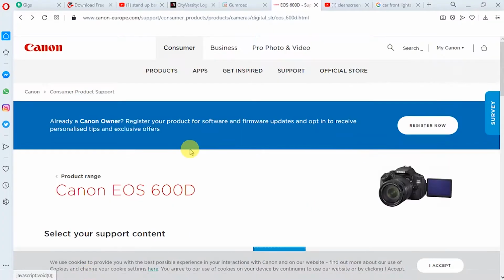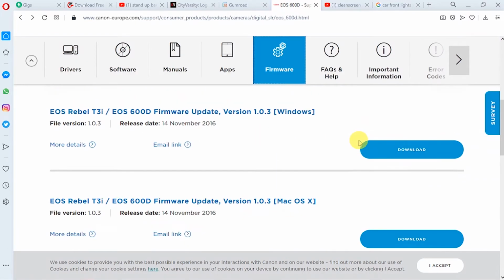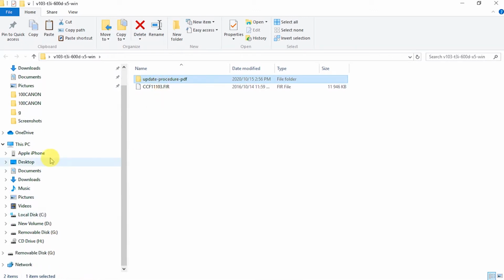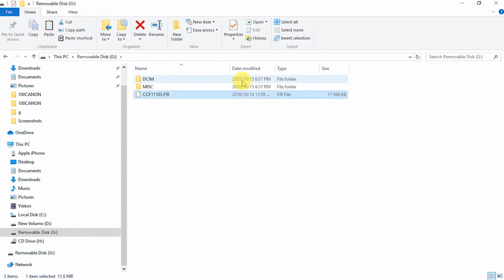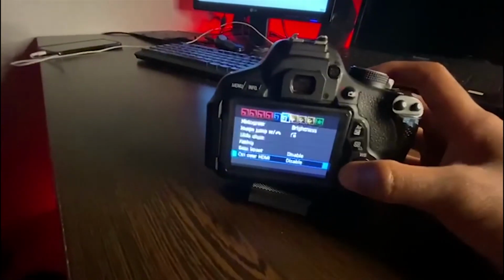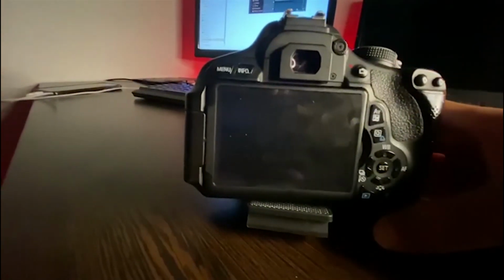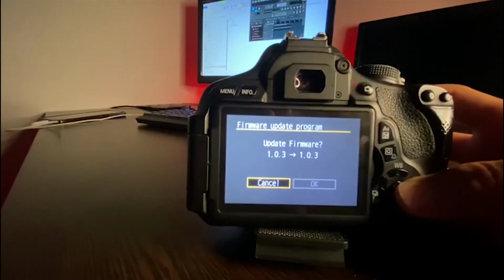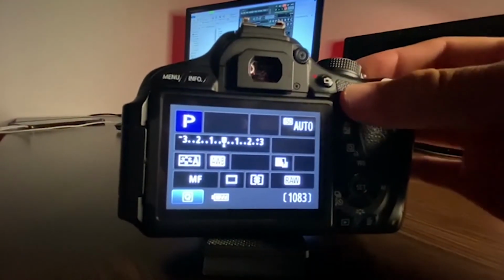How to update firmware(1.0.3) in canon 600d or 700d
DOWNLOAD FOR FIRMWARE